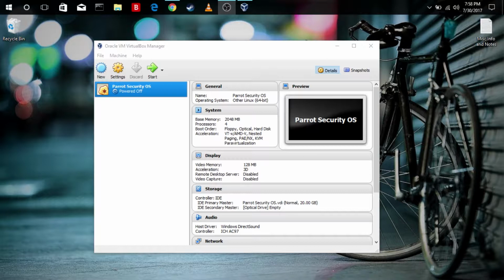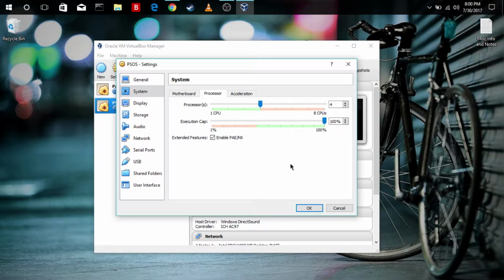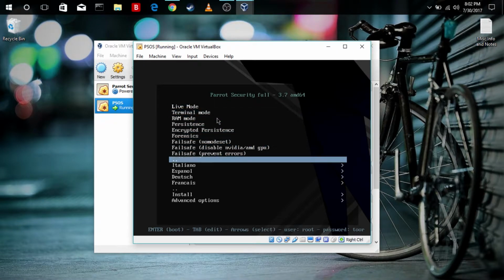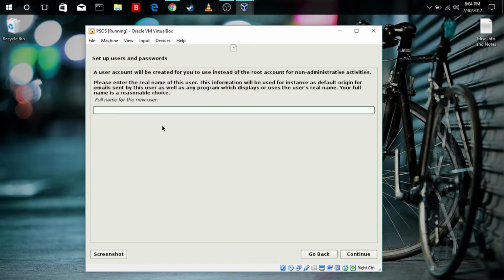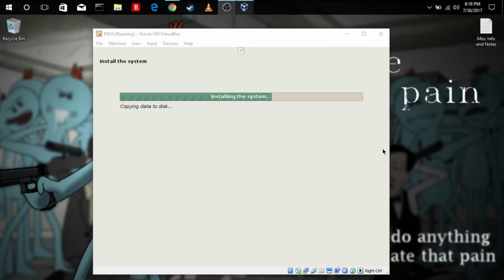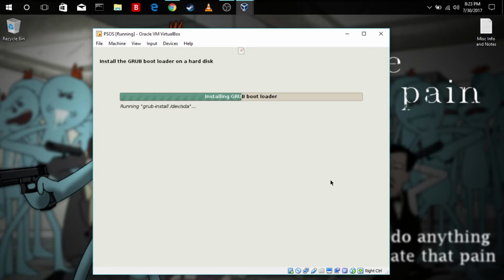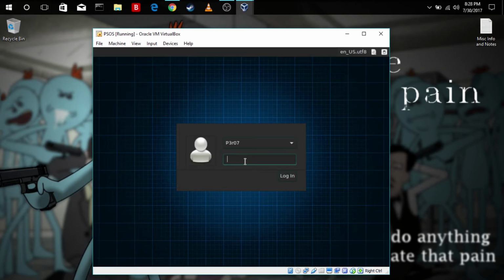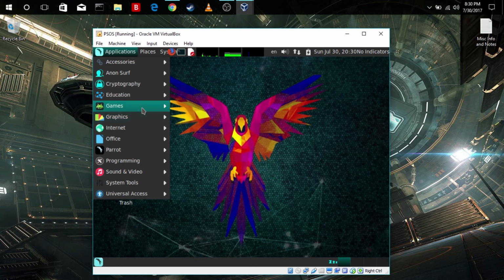Installing/Running Parrot Security OS as a Virtual Machine in Virtual Box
In this longer than expected video I'll be showing you how to install and run Parrot Security OS as a Virtual Machine. It's easy. It should be quick but the install takes some time. Most of what you need to know to get it running is discussed in the first 2 to 5 minutes of the video.

As I learn the recording, editing and post-production software things will gradually get better. I'm also not entirely sure what I can and cannot say on youtube. Tips, pointers, complaints and anything else would be a big help. Also, ask questions. If you don't know how to do something or you're having problems, I can probably help you out.